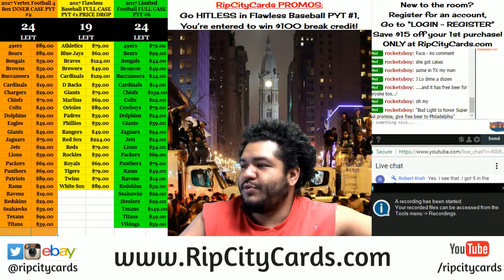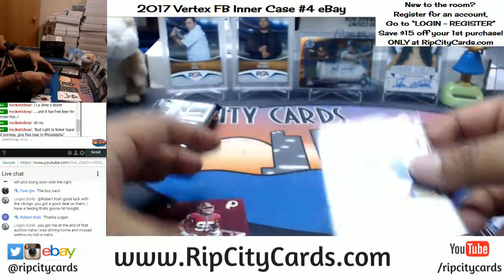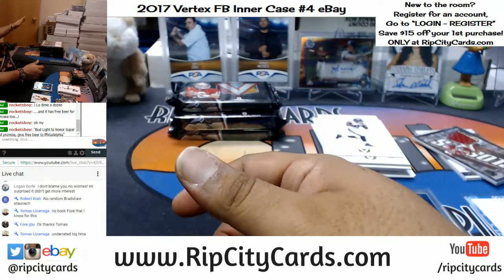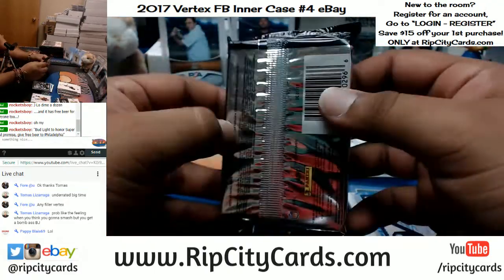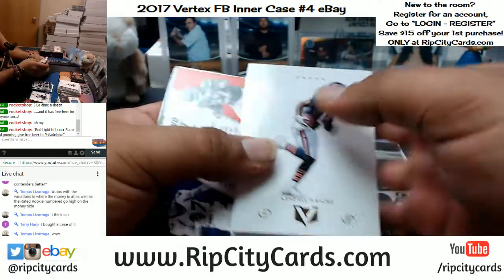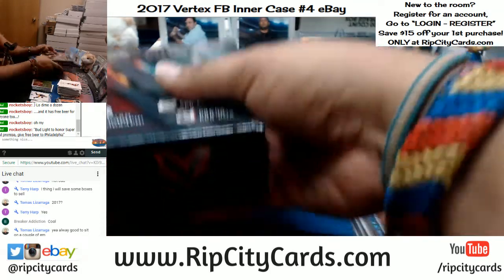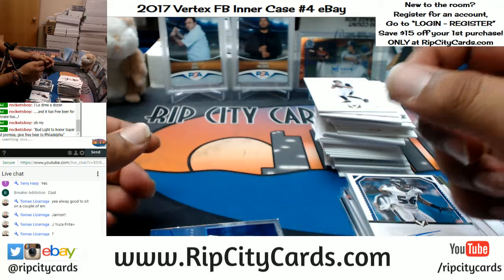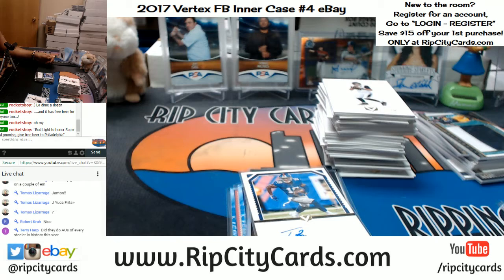2017 Vertex Football Inner Case #4 eBay